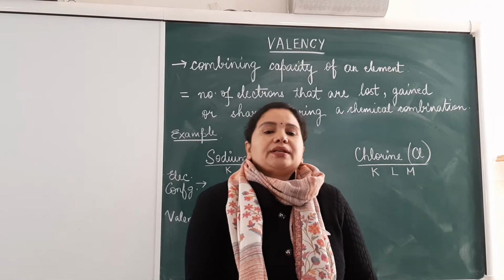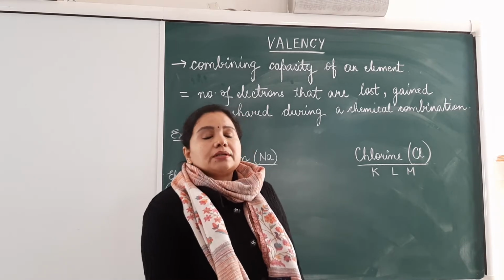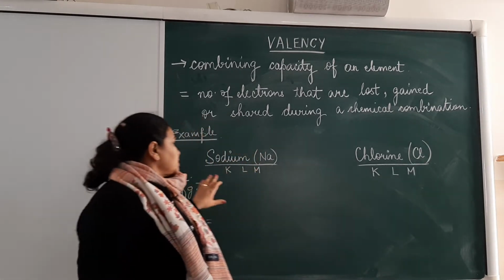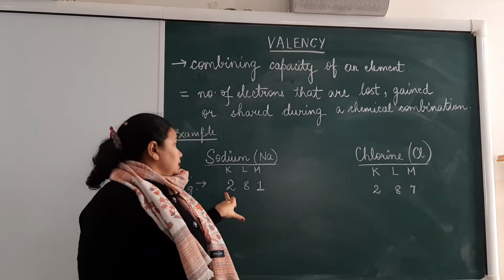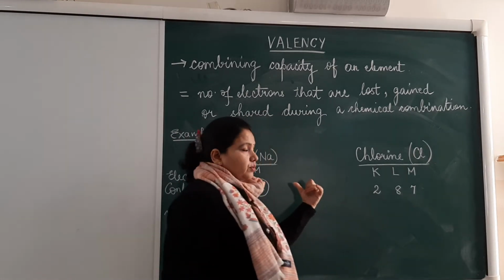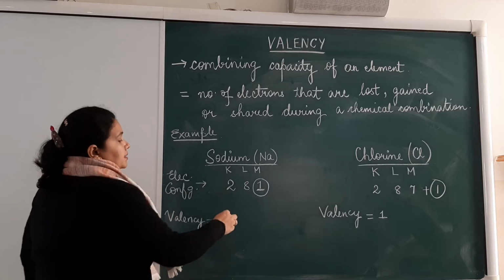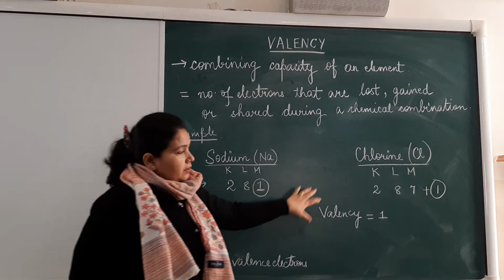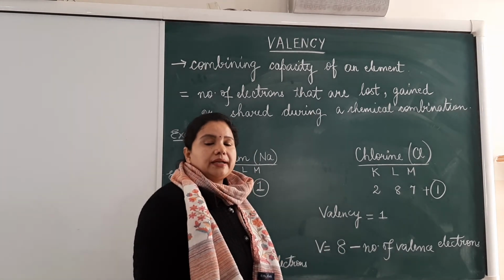STD IX CHEM VALENCY